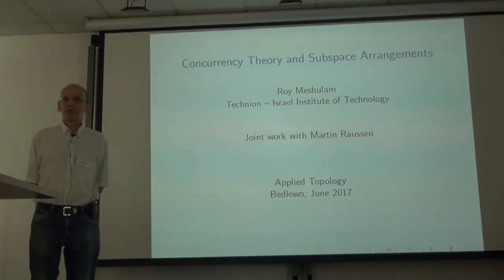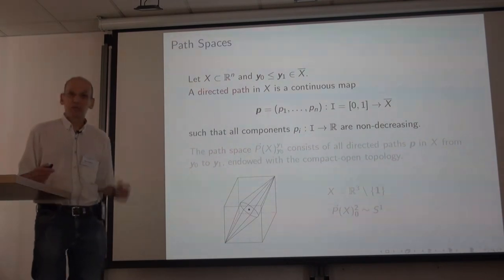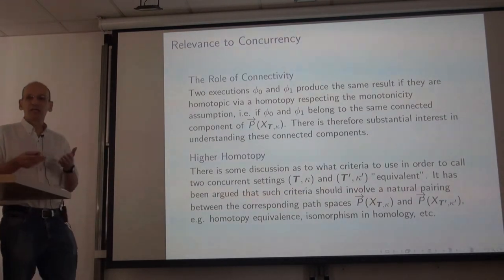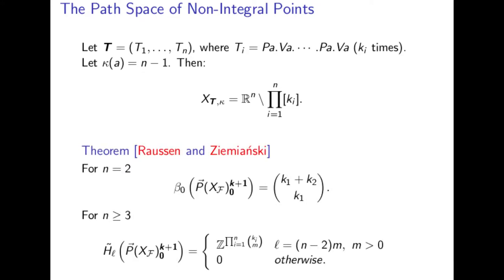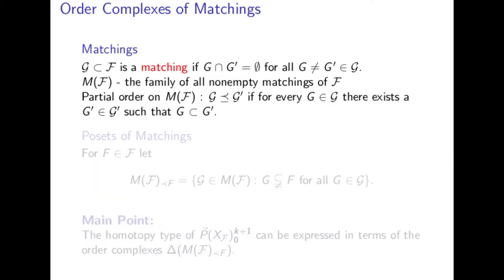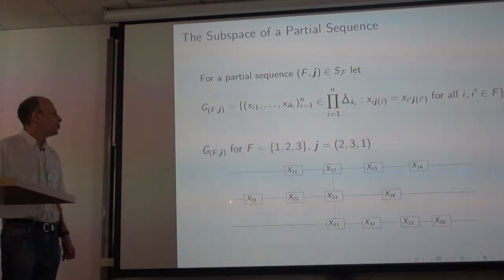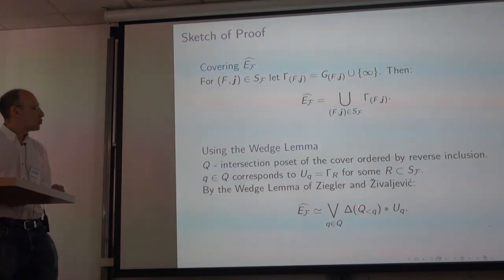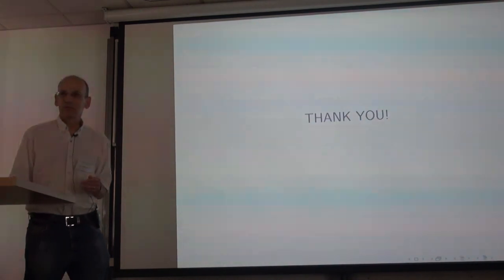Roy Meshulam (6/27/17) Bedlewo: Concurrency Theory and Subspace Arrangements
Concurrency theory in computer systems deals with properties of systems in which several computations are executing simultaneously and potentially interacting with each other. We will be concerned with Dijkstra’s classical PV-model of concurrent computation. In this model, an execution corresponds to a directed path (d-path) in a (time-flow directed) state space, and d-homotopic (preserving the directions) d-paths represent equivalent computations. In this paper we consider a special class of PV-models in which the access and release of every resource happen without time delay. We describe the homotopy type of such model in terms of a complement
of a certain arrangement of subspaces in products of simplices. This approach facilitates a combinatorial computation of the Poincaré polynomial of the space of d-paths, and yields a number of applications including a simple proof of a result of Raussen and Ziemiański and a determination of the connectivity of space of d-paths in terms of combinatorial data of the PV-program.
Joint work with Martin Raussen